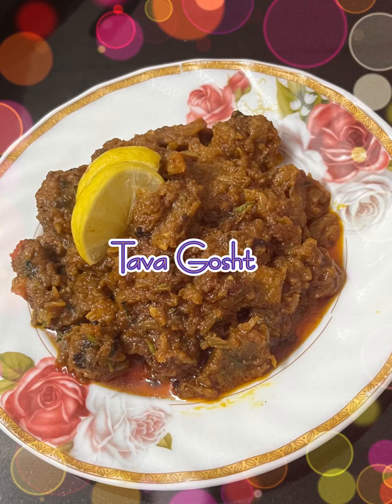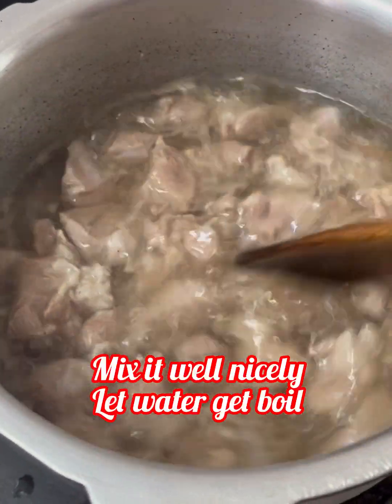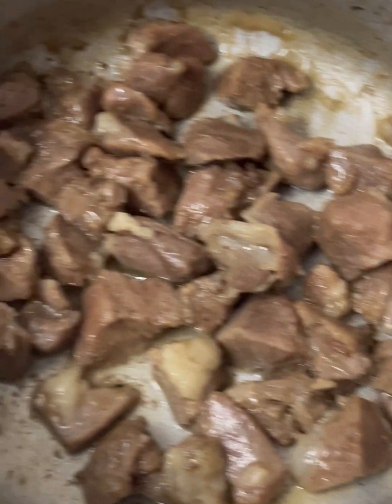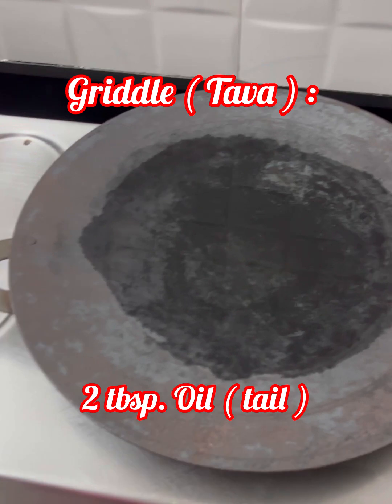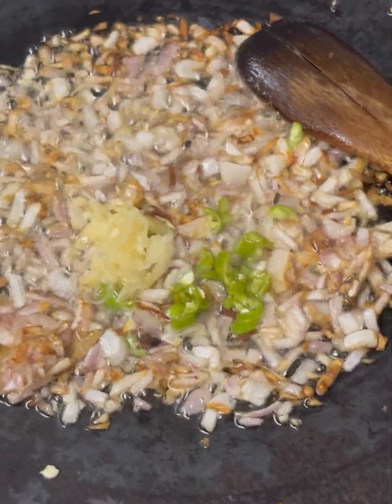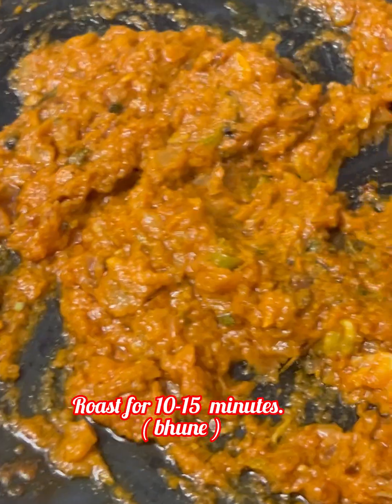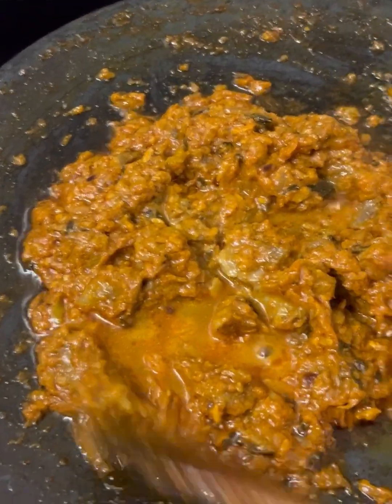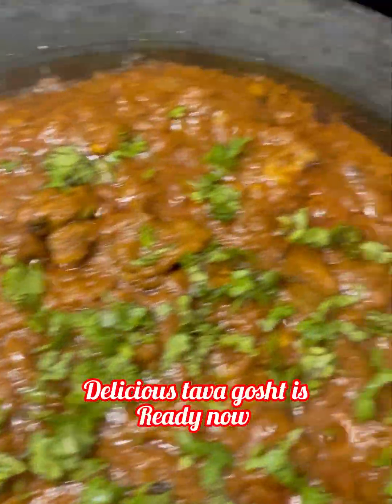Tava Gosht | Mutton Tava Masala | तवा गोश्त | طوا غوش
Tava Gosht | Mutton Tava Masala :
             Tava Gosht it’s very mouth watering recipe. Very easy and tasty. Meat pieces are cooked in aromatic Indian spices masala’s on griddle Tava. It’s very delicious and yummy recipe. You definitely make it everybody will love it.

Measurements : ( 1 cup = 250 ml )

Ingredients :
A. Cooker :
 1. 1 cup meat cube pieces ( mutton small cubes pieces chote chote tukde )
 2. 1 cup. Water ( pani )
 3. 1/2 tsp. Salt ( namak )
 4. 1/4 tsp. All spice mix powder ( garam masala powder)
 5. Cover n cook till meat becomes tender ( take 8 whistles n close flame)
 6. Dries up all water n keep aside

B. Tomato paste masala : mixer jar ) :
 1. 1 & 1/2 cup. Chopped Tomatoes ( tamatar )
 2. 1/2 tsp. Cumin seeds ( sabut Jeera )
 3. 4 Garlic cloves ( lahsun ki kaliya )
 4. 1/2 inch Ginger piece ( adrak ka tukda )
 5. 2 chopped almonds ( badam )
 6. 1/4 cup. Water ( pani )
 7. Grind n make a fine paste
 8. Keep aside

C. Griddle ( Tava ) :
 1. 2 tbsp. Oil ( tail )
 2. 1 bay leaf ( tez patta )
 3. 1 green cardamom ( Hari choti Elaichi )
 4. 1 cloves ( laung )
 5. 1 cinnamon sticks ( Dalchini )
 6. 4 pcs. Black pepper whole ( sabut Kali mirch )
 7. 1/2 cup. Finely chopped Onion ( pyaz )
 8. 1 finely chopped green chillies ( Hari mirch barik kati hue )
 9. 1 tsp. Grated Garlic ( lahsun kheesa hua )
 10. Add tomato purée paste masala ( tamatar ka paste )
 11. 1/4 tsp. Turmeric powder ( haldi powder )
 12. 1/4 tsp. All spice mix powder ( garam masala powder )
 13. 1/2 tsp. Red chilli powder ( Lal mirch powder )
 14. 1 tsp. Crush Dry Fenugreek ( Kasuri methi )
 15. Add 1-1 tbsp. water in between while roasting ( pani )
 16. Roast for 10 min.
 17. Add boiled meat cubes ( mutton )
 18. Add 1-1-1 tbsp. water while roasting ( bhune )
 19. Check salt and add 1/4 tsp. Salt ( namak )
 20. Roast for 5 min. Till oil release
 21. 1/2 cup. Water ( pani )
 22. Roast for 10 min.
 23. Sprinkle some chopped coriander leaves ( hara dhaniya )
 24. Serve hot with chapati / roti / naan tandoori roti.

For Editing Photoes I used this application- Photo collage perfect Image